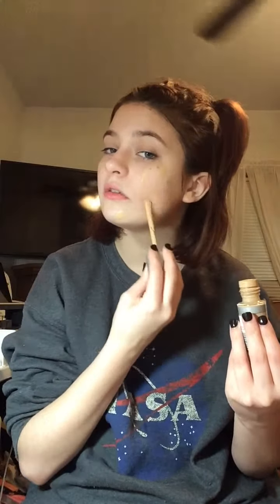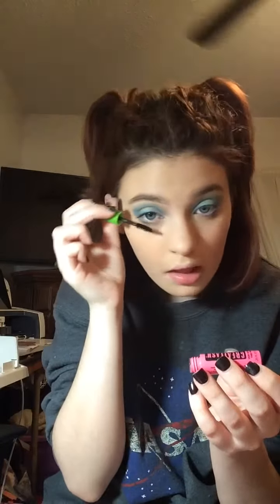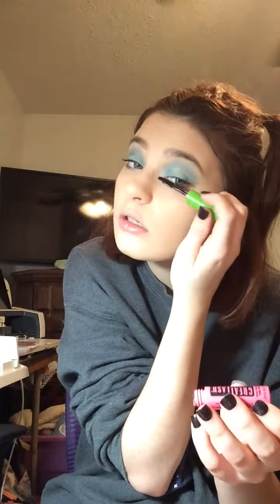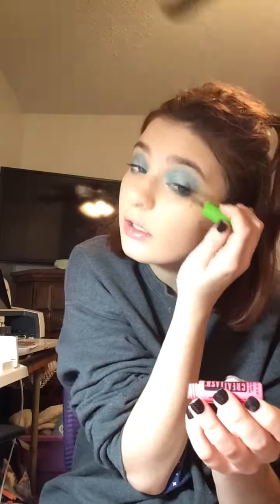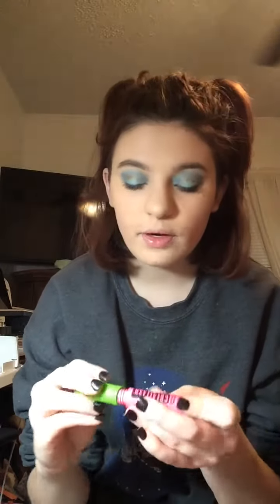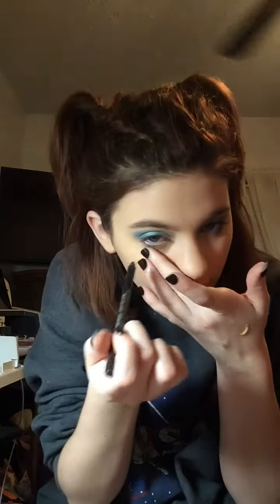Cheri’s Ipsy glambag: angel look